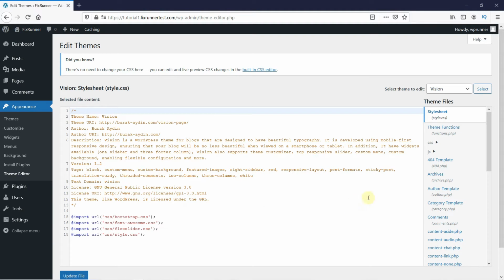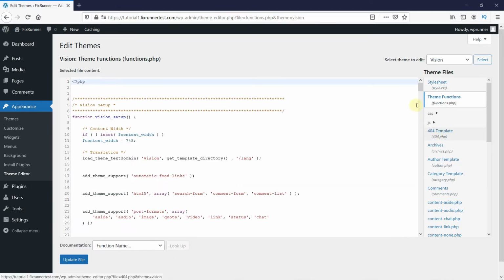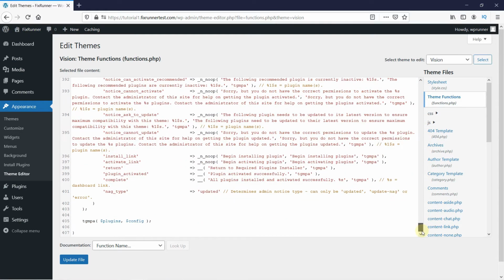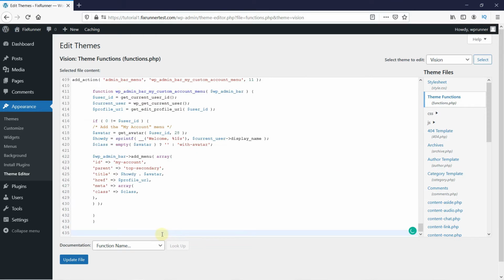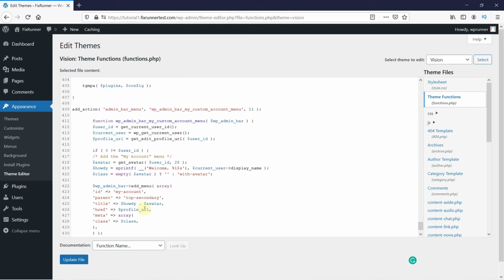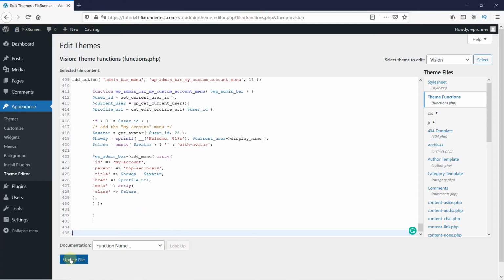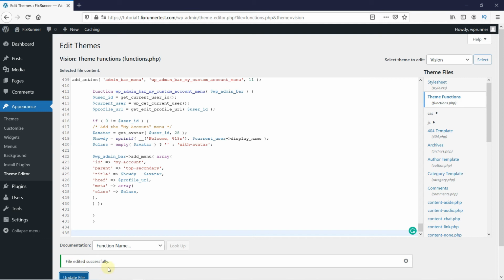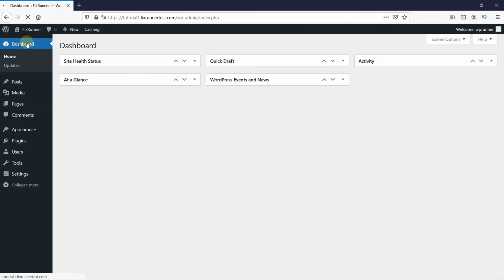How To Change Howdy Text In The WordPress Admin Bar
The easiest way to change howdy text in the wordpress admin bar. You can easily change the howdy text on your admin bar by adding a code snippet in your theme files.

0:12 - Introduction
0:18 - Adding a code snippet in the theme editor